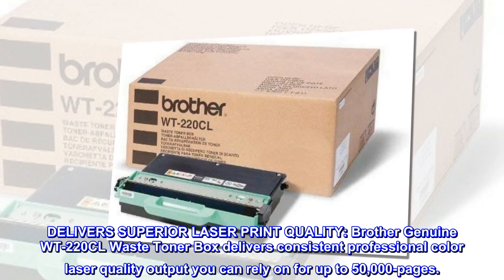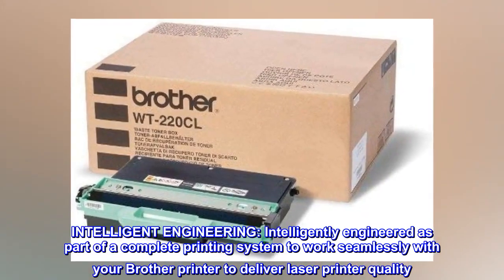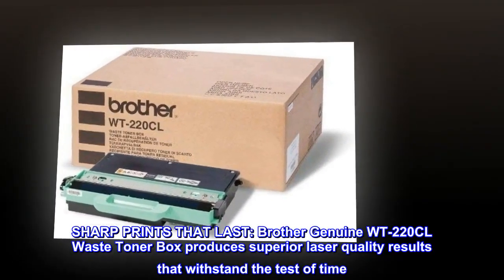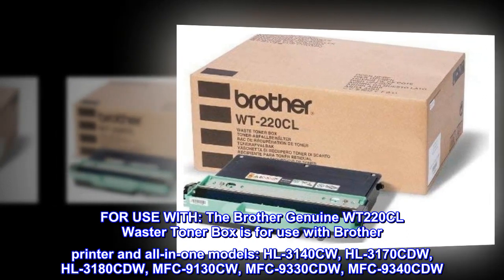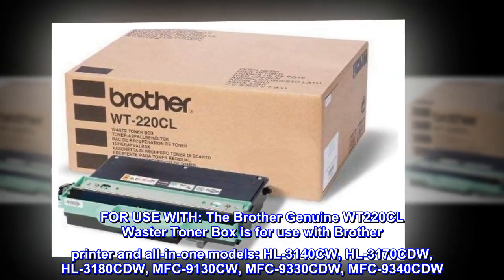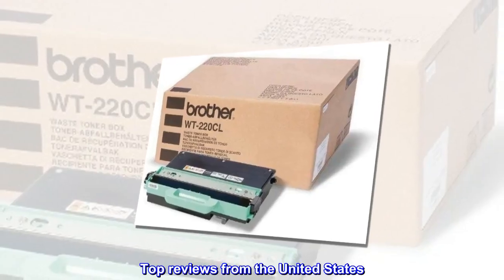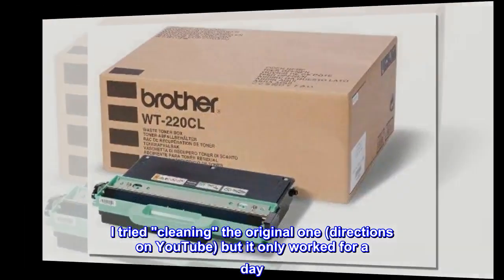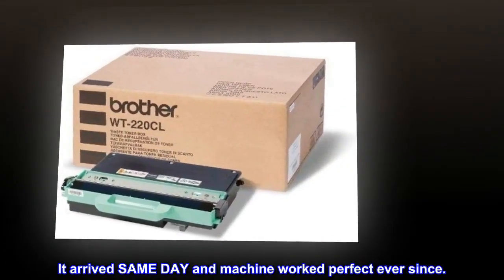Brother Genuine WT220CL Waste Toner Box, WT220,Black - GHN Shop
Brother Genuine WT220CL Waste Toner Box, WT220,Black

DELIVERS SUPERIOR LASER PRINT QUALITY: Brother Genuine WT-220CL Waste Toner Box delivers consistent professional color laser quality output you can rely on for up to 50,000-pages.
INTELLIGENT ENGINEERING: Intelligently engineered as part of a complete printing system to work seamlessly with your Brother printer to deliver laser printer quality
SHARP PRINTS THAT LAST: Brother Genuine WT-220CL Waste Toner Box produces superior laser quality results that withstand the test of time
FOR USE WITH: The Brother Genuine WT220CL Waster Toner Box is for use with Brother printer and all-in-one models: HL-3140CW, HL-3170CDW, HL-3180CDW, MFC-9130CW, MFC-9330CDW, MFC-9340CDW
This fixed my printer
Just pull out timber cartridges and roller, then this box comes right out. I tried "cleaning" the original one (directions on YouTube) but it only worked for a day. Then I realized this is so inexpensive and opted to buy it. It arrived SAME DAY and machine worked perfect ever since.